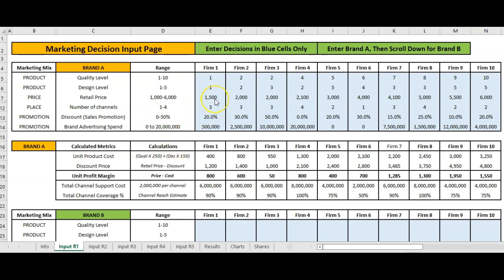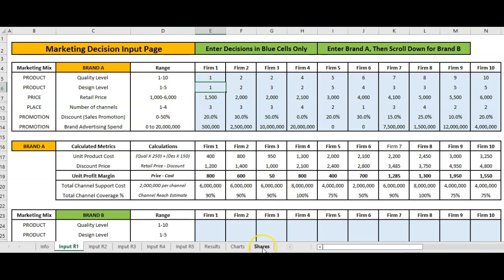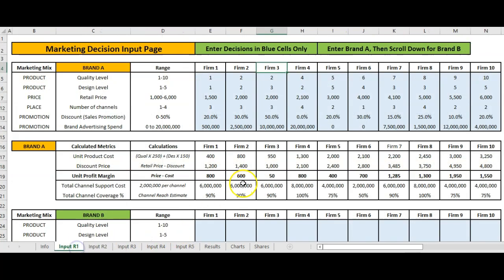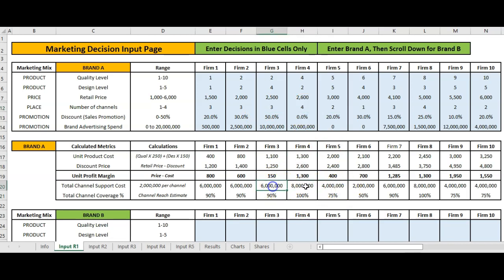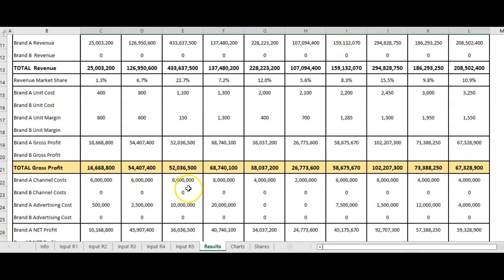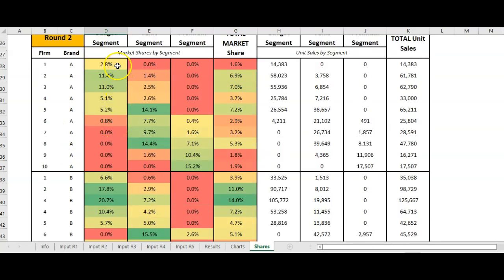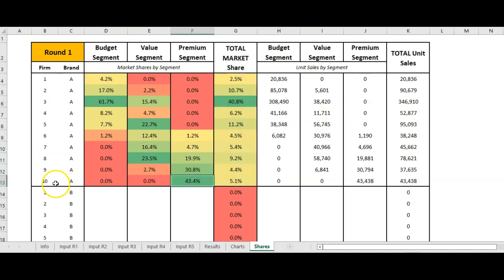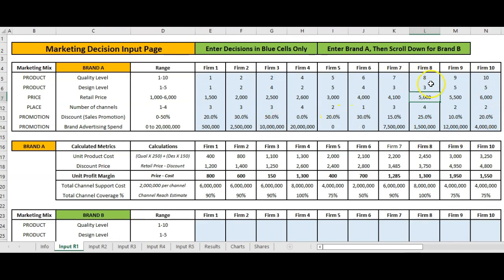Instructor's Guide to the Marketing Mix Sim Game